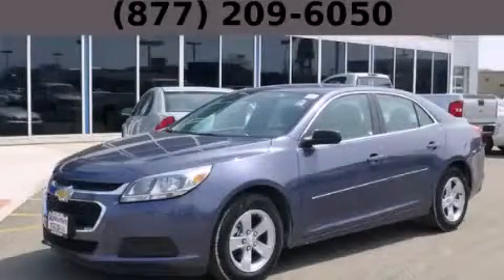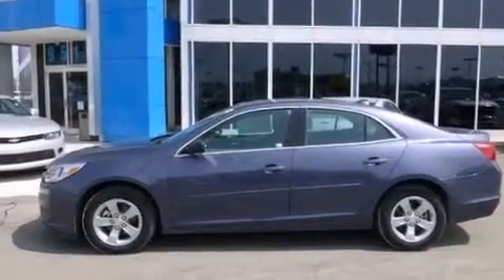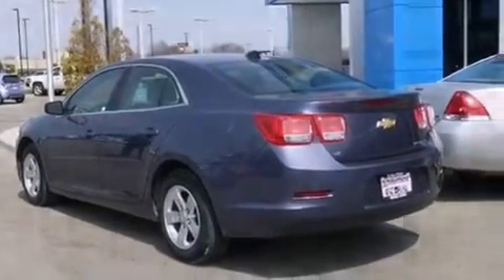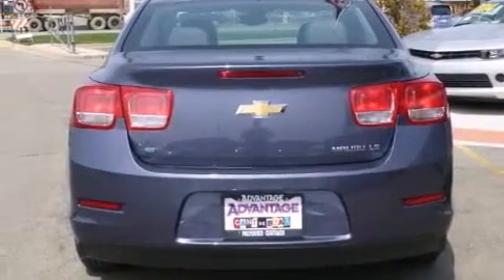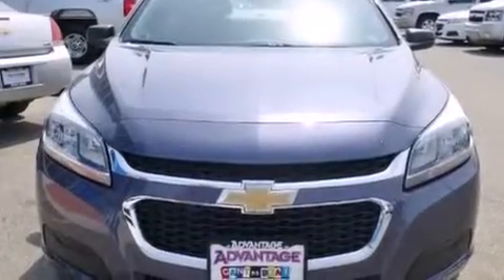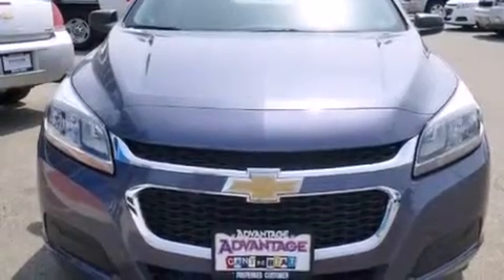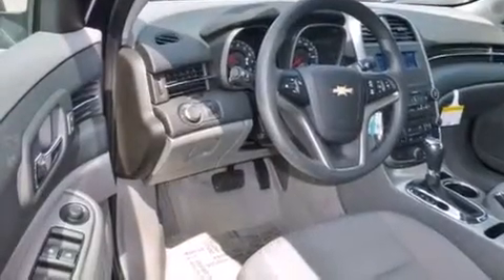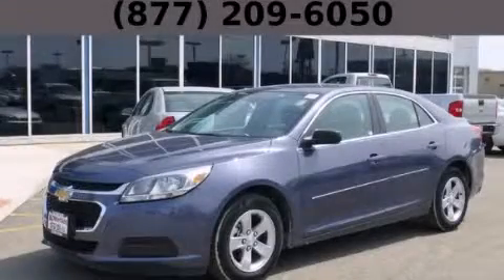2014 Chevrolet Malibu Hodgkins IL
Year : 2014
 Make : Chevrolet
 Model : Malibu
 Engine : Ecotec 2.5L DOHC 4-Cyl DI Engine
 Trans . : Automatic

 Miles : 10
 Interior : Other

 2014 Chevrolet Malibu Hodgkins IL